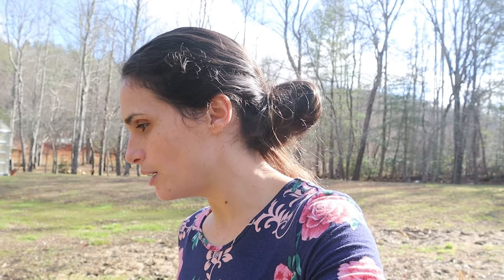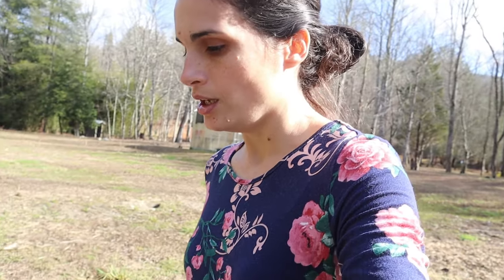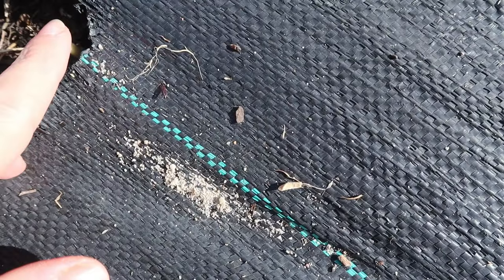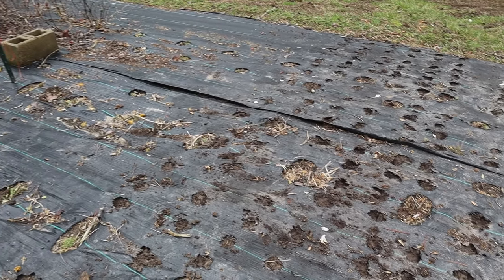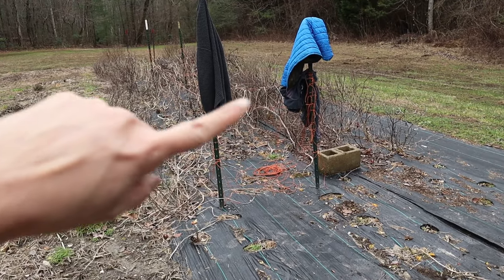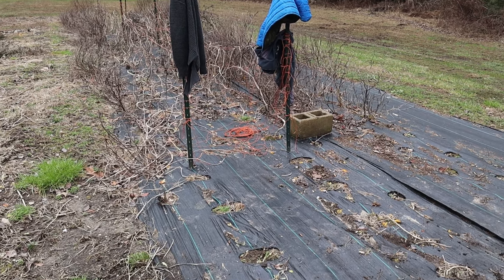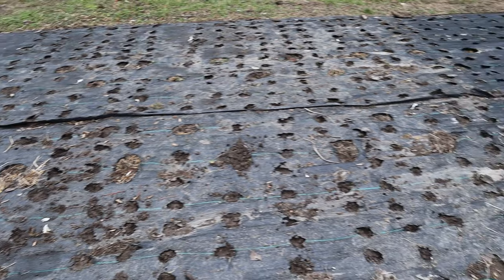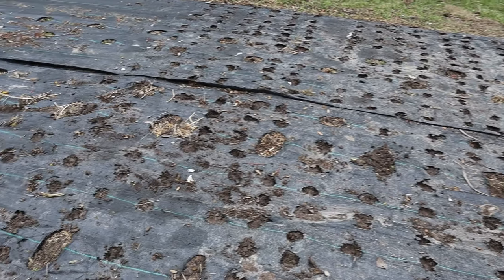How to plant garlic | Planting late season garlic from the store in zone 7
This video was filmed with the cannon M50 and the iPhone 11 Pro Max